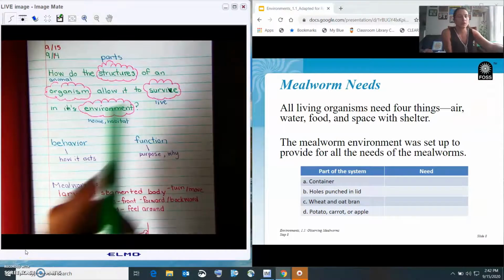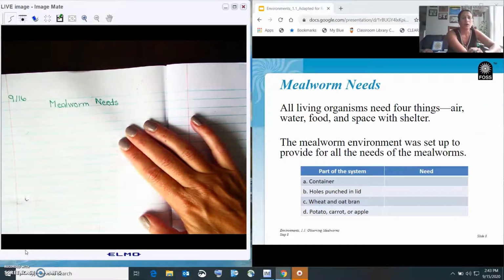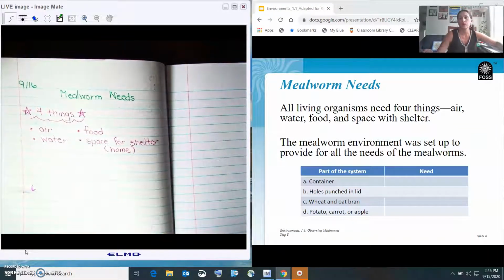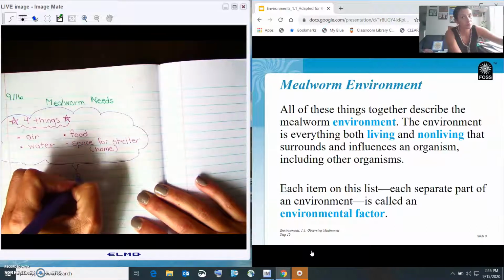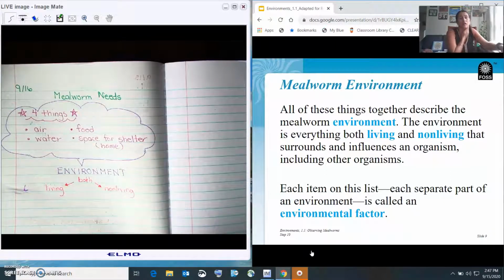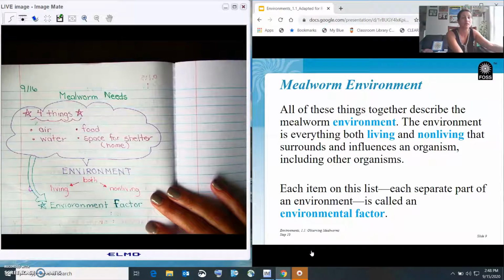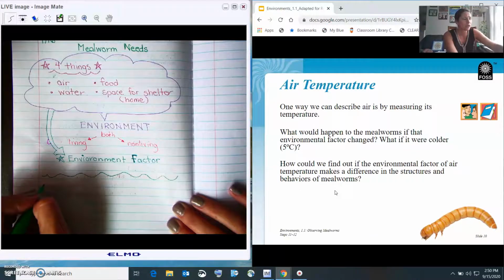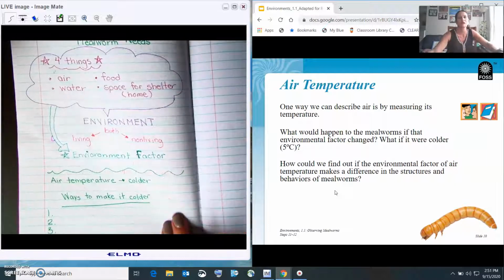Mealworms- Environmental Factors